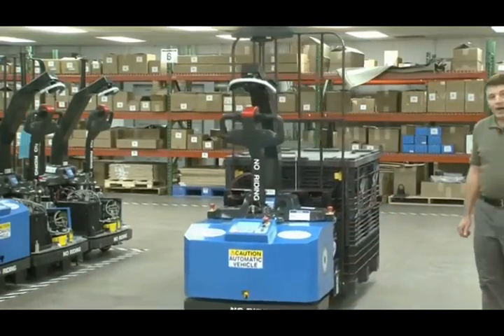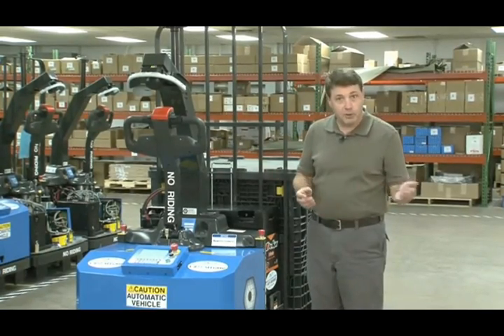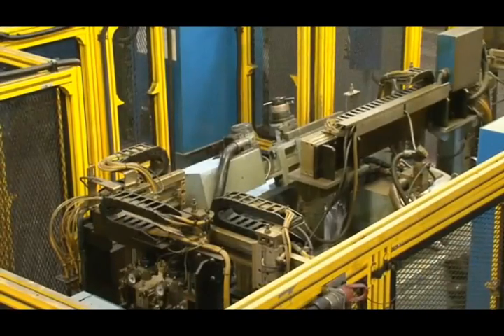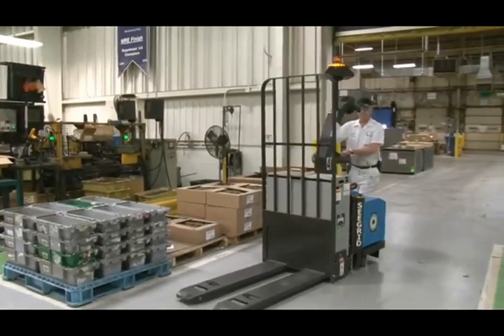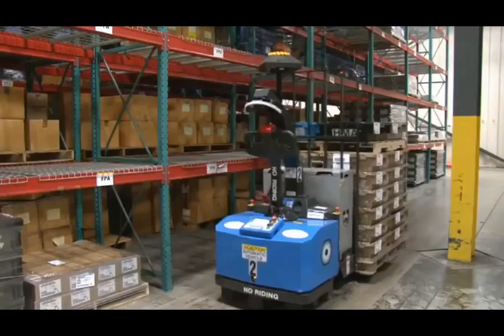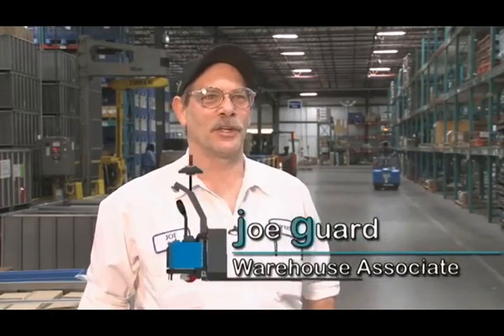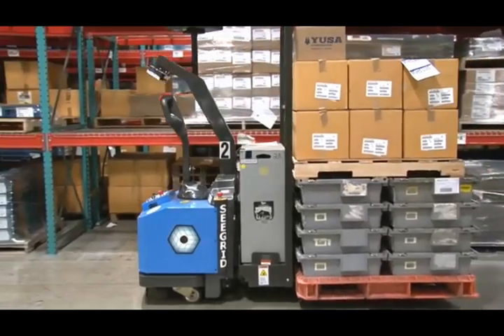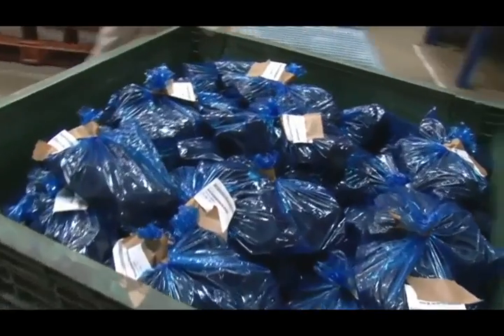Seegrid Automation for Manufacturing and Warehouse Featured in DCVelocity MOVE IT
Seegrid manufacturer of vision guided vehicles (VGVs), also referred to as robotic industrial trucks, is featured in DC Velocity MOVE IT episode.

One of Seegrid's customers YUSA Corp. is highlighted in the video.

YUSA uses Seegrid's automation solution to move products across the warehouse, using the flexibility that vision guidance technology provides their facility.

Watch this video to learn how Seegrid VGVs are a benefit to YUSA and their employees.